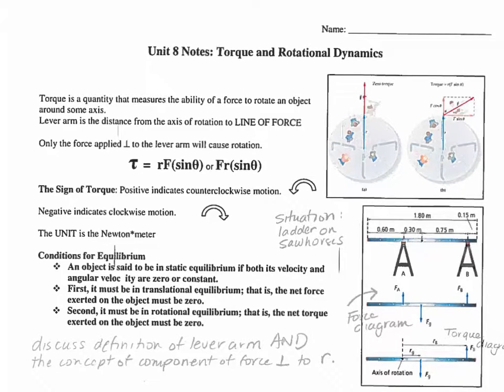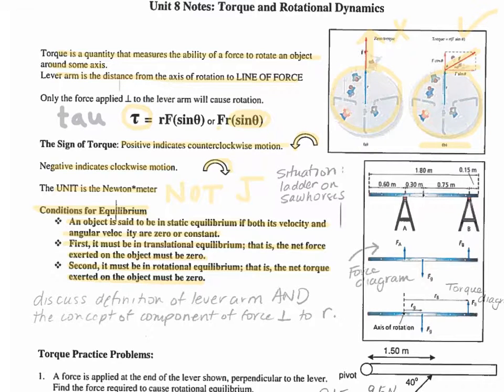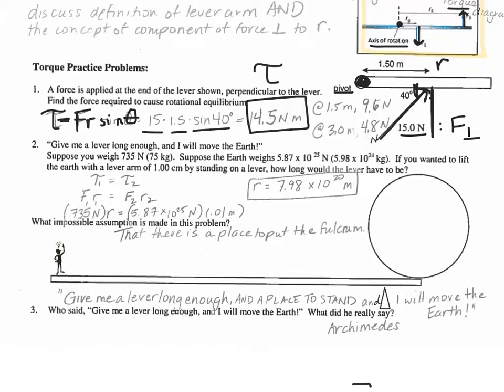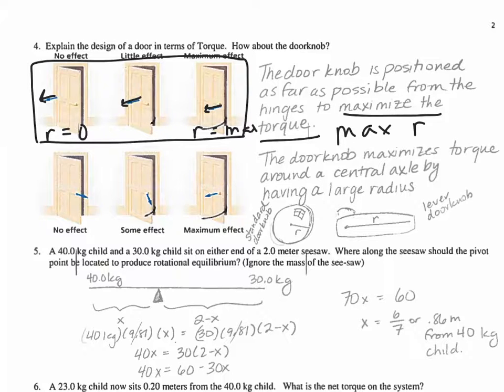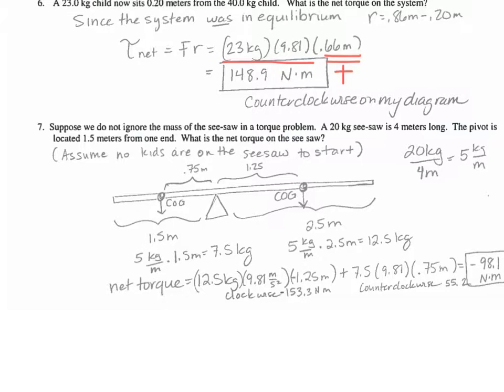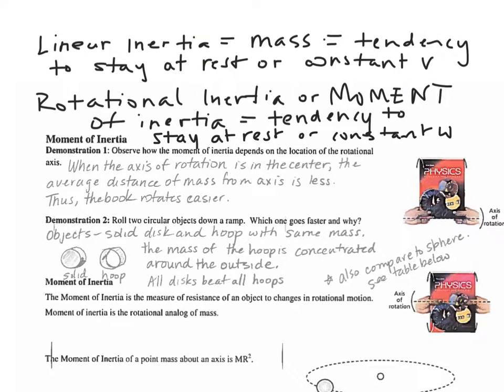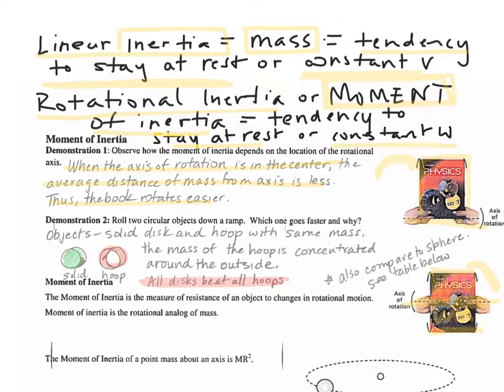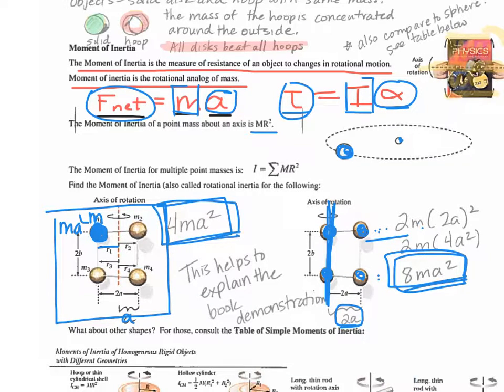AP Physics C Unit 8 2 Moment of Inertia Notes